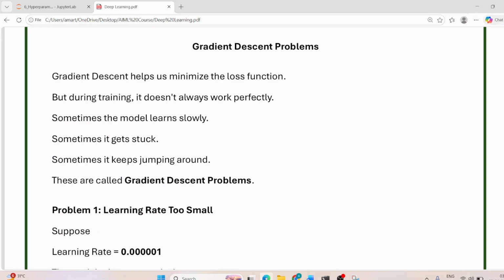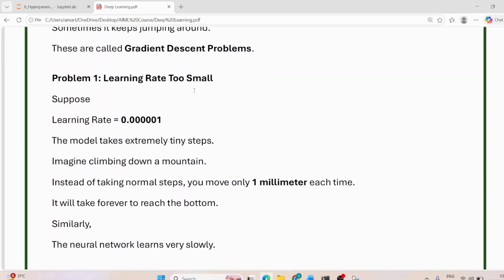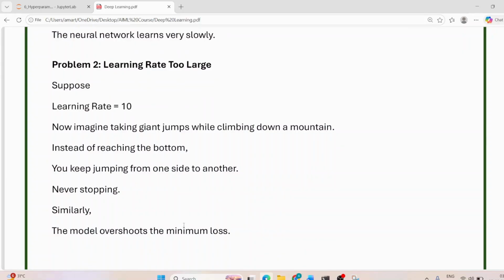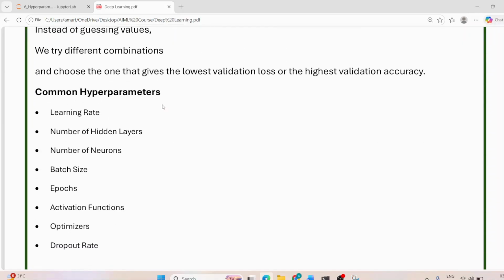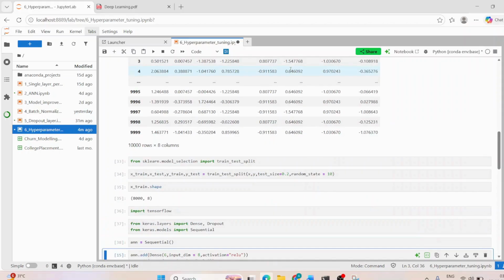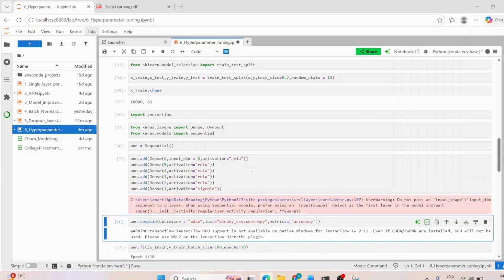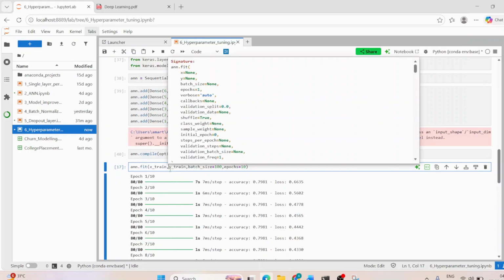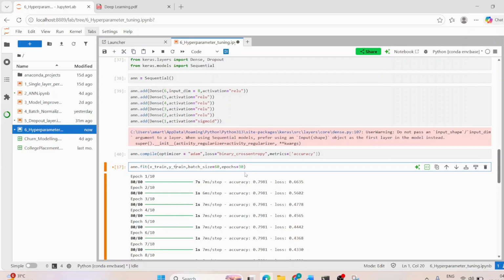8. Hyperparameter Tuning in Deep Learning Explained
🚀 Welcome to next Part  of the Deep Learning Course!

In this video, you'll learn one of the most important concepts in deep learning: Hyperparameter Tuning. We'll understand what hyperparameters are, why they matter, and how they affect the performance of an Artificial Neural Network (ANN).

We also cover common Gradient Descent problems like slow convergence, overshooting, local minima, saddle points, and oscillation in a beginner-friendly way.

📚 Topics Covered:

Gradient Descent Problems
Learning Rate
Batch Size
Number of Epochs
Hyperparameter Tuning
Grid Search
Random Search
Best Practices

🎯 By the end of this video, you'll understand how to choose better hyperparameters to improve your deep learning models.